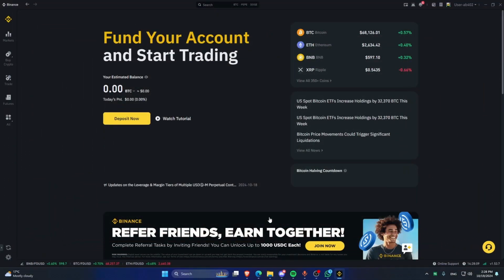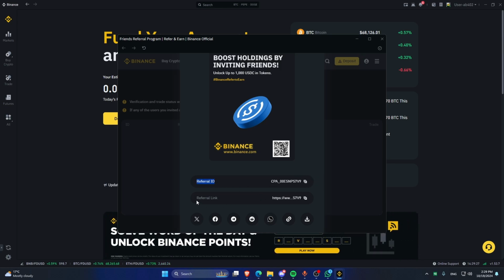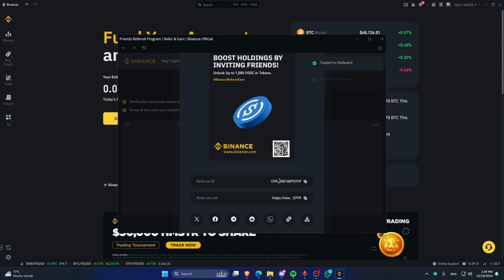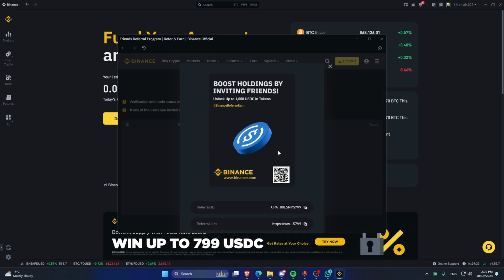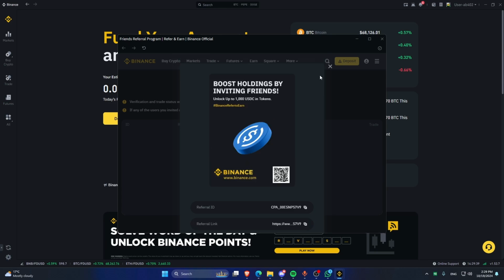How to Find Binance Referral CODE And Referral LINK | Binance Tutorial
In this video, we’ll walk you through the process of locating your Binance referral code and referral link. Sharing your referral link allows you to earn rewards when your friends sign up and trade on Binance. We’ll show you where to find it on both desktop and mobile, how to share it, and explain how the referral program works. Start earning rewards today by referring your friends!